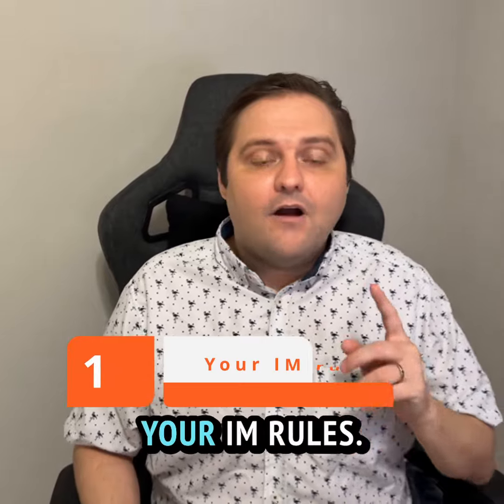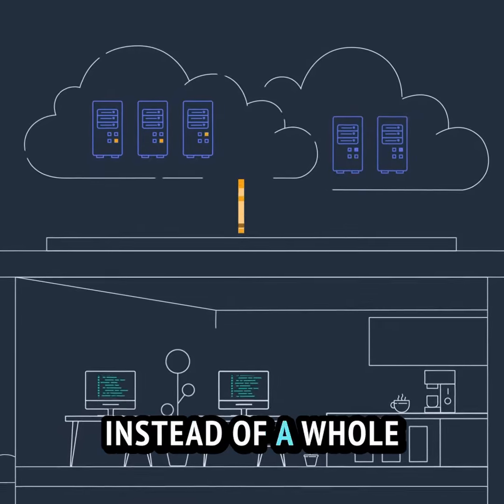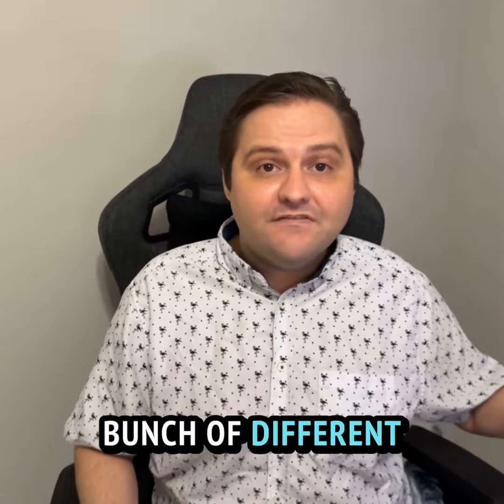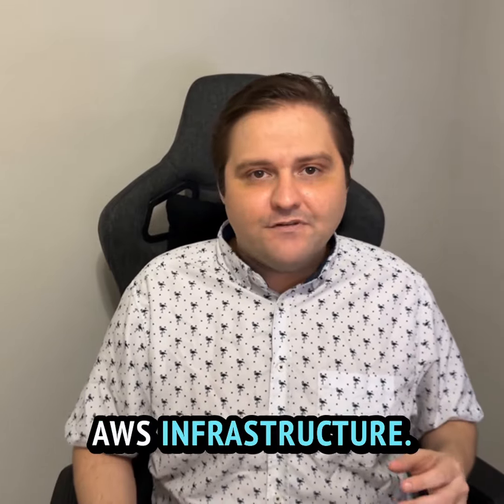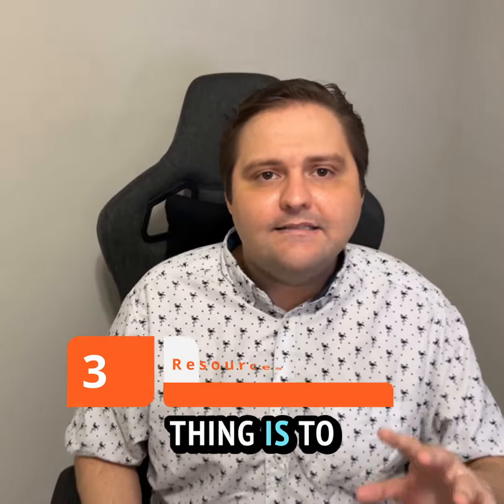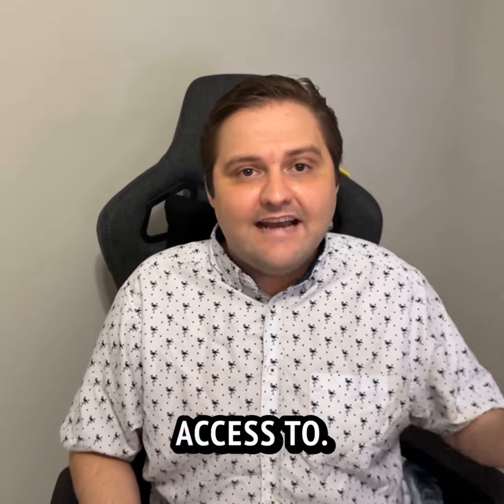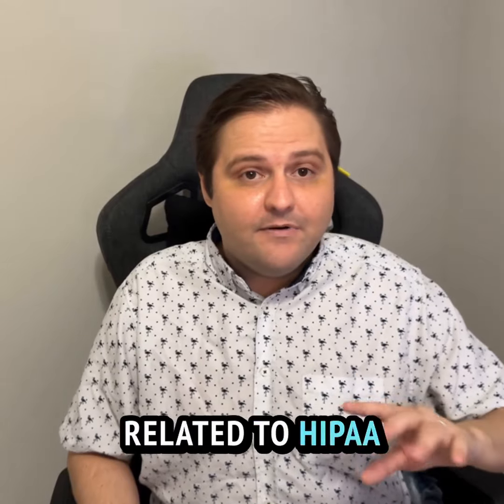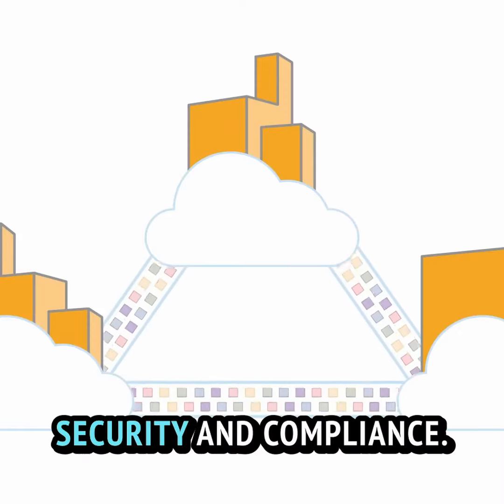Using AWS or Azure? You need to know these security tips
Cloud security can be confusing, but there are a few easy things you can do that can make a big impact.

So easy you can watch this short video and begin implementing.